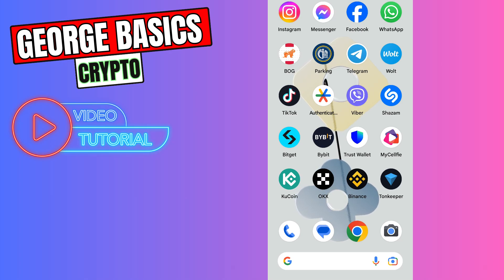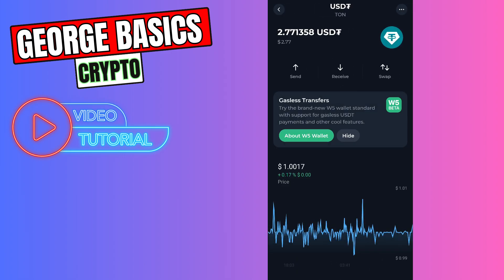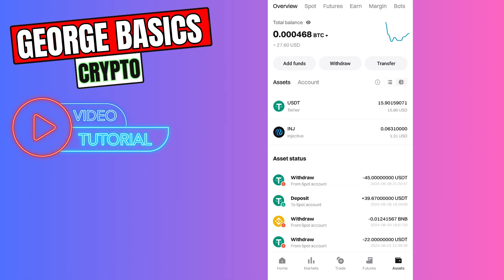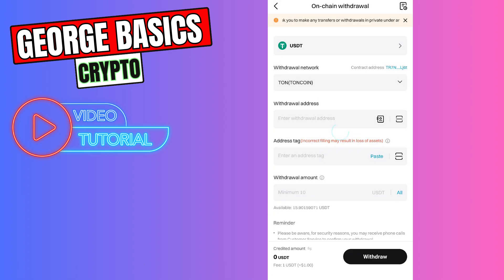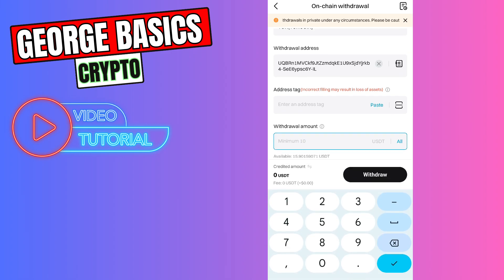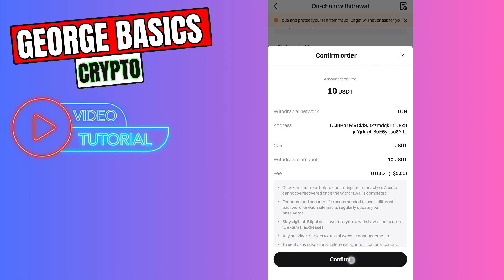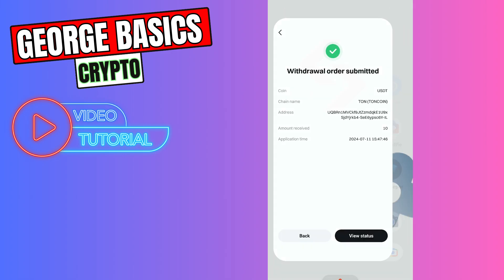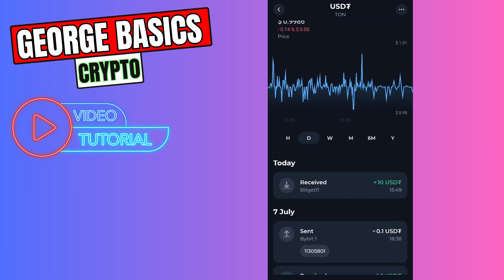How to Transfer USDT From Bitget to Tonkeeper Wallet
In this quick and easy guide, we'll show you how to transfer USDT from your Bitget account to your Tonkeeper Wallet. Follow along for a smooth and secure transaction.